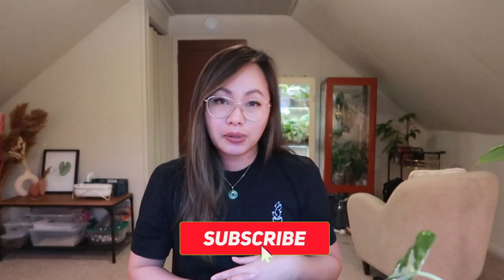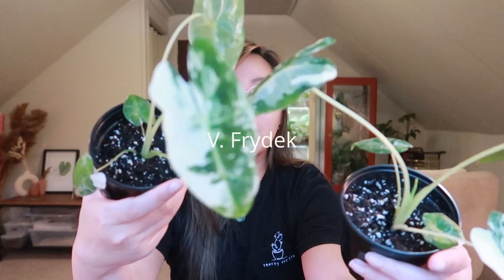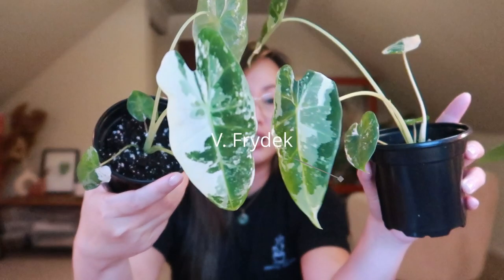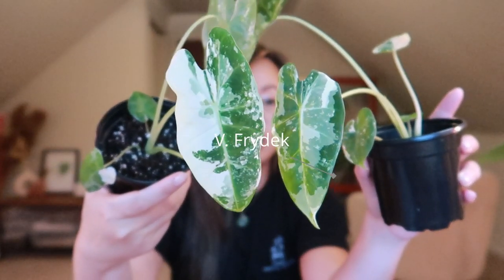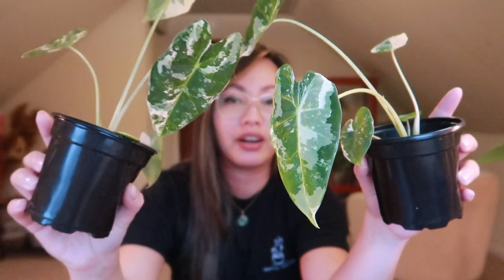TISSUE CULTURE PLANTS | THE PROS AND CONS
Let's talk about tissue culture plants, the pros and cons.

What is tissue culture?  Why do we care? In this video I will go over the pros and cons of tissue culture plants. Explain the differences between the original plant vs a tissue cultured plant.

byeeeeeee